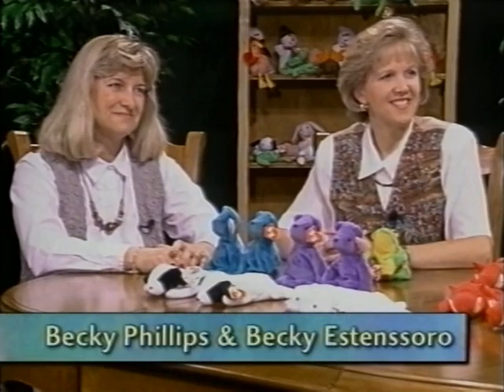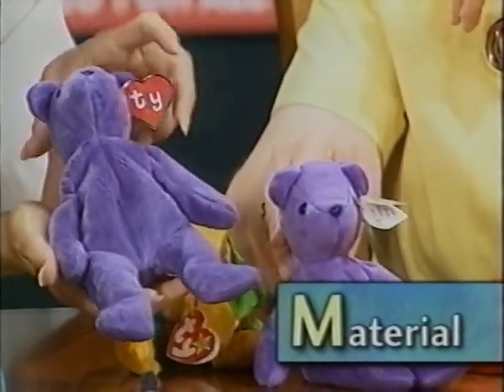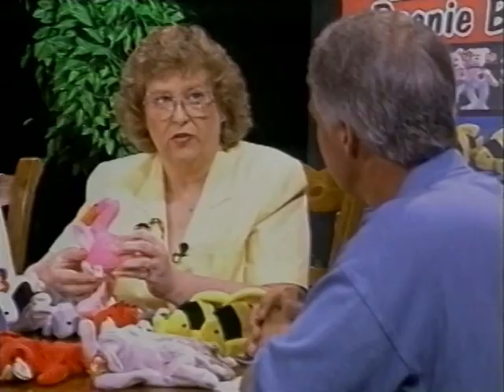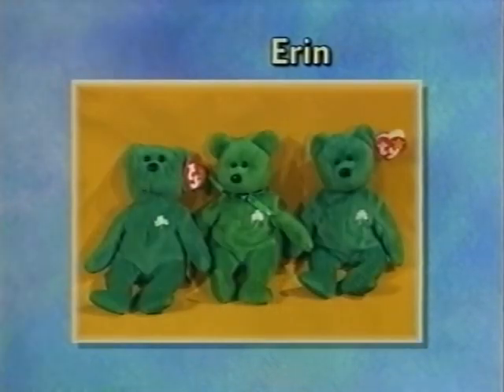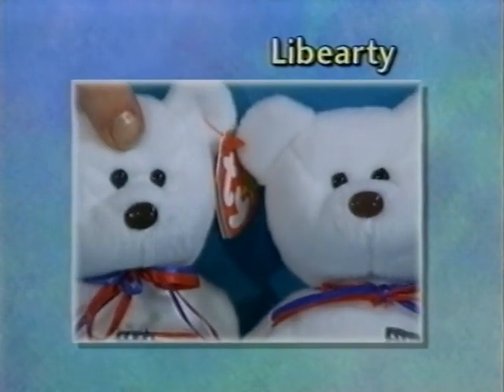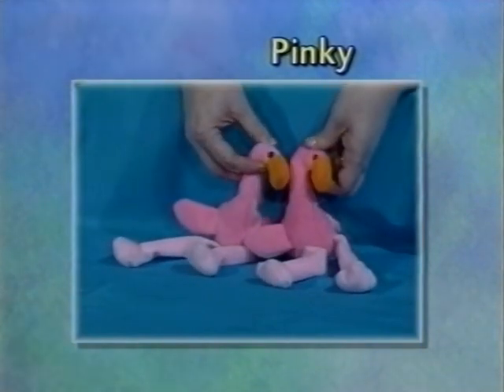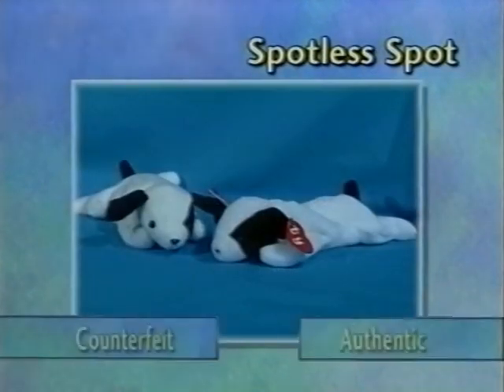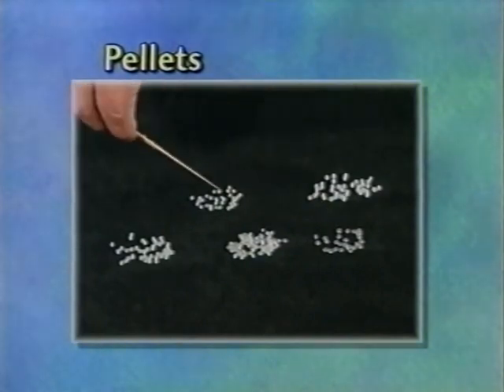How to Spot Counterfeit Beanie Babies [1998] [VHS] [x264]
From VHS cover: "Vicky Krupka, along with host Steve Cantin discuss the history of counterfeit beanie babies. Vicky is a featured writer on the highly popular BeanieMom web site, contributing author to the Beanie Collector and Beanie Mania magazines, and a nationally recognized expert on counterfeit beanie babies.

Following an introduction by Beckie Phillips and Becky Estenssoro, authors of "Beanie Mania - a comprehensive collector's guide", Vicky compares over 50 authentic Beanie Babies with counterfeits, detail by detail, with high-tech digital cameras. Find out how to identify real and fake tags, noses, eyes, and fabrics.

By watching this video and utilizing the Collectors Guide you'll learn...
How to Spot Counterfeit Beanie Babies"